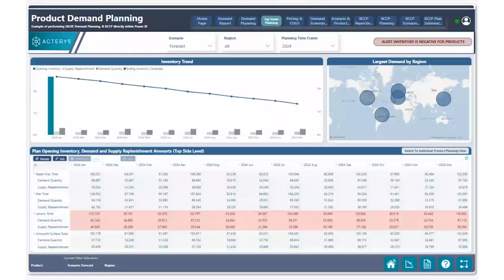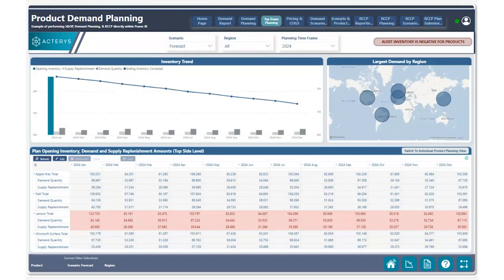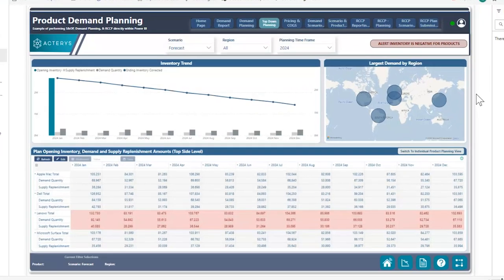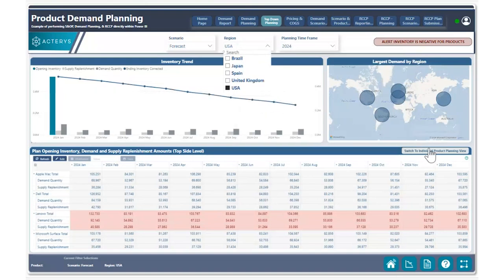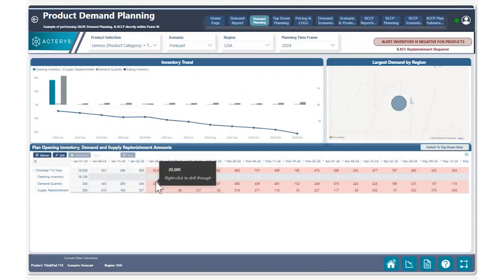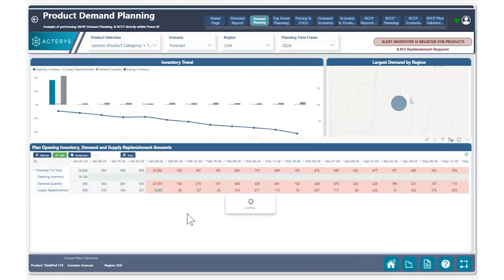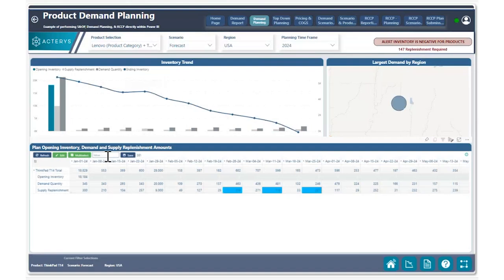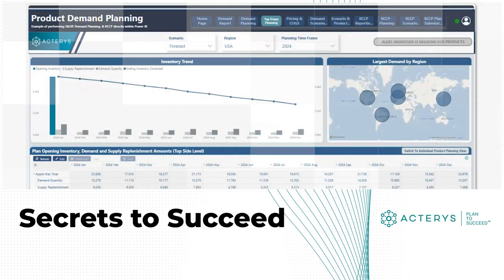Identifying and Resolving Negative Inventory Balances with Acterys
Tackle Inventory Challenges with Acterys!

Join Alp Akdeniz from the Acterys team as he demonstrates how to efficiently address negative inventory balances during the demand planning process using Acterys and Power BI. Learn how to identify and resolve inventory issues in real time to meet high demand and maintain smooth operations.

How Acterys can help with resolving negative inventory balances:
- Dynamic Alerts: Instantly identify negative ending inventory balances with visual indicators.
- Real-Time Adjustments: Edit supply replenishments directly in Acterys visuals to balance inventory.
- Multi-Select Functionality: Adjust inventory for multiple weeks or regions in one step.